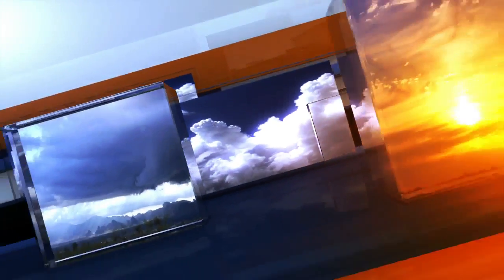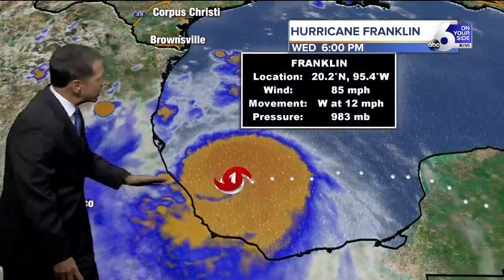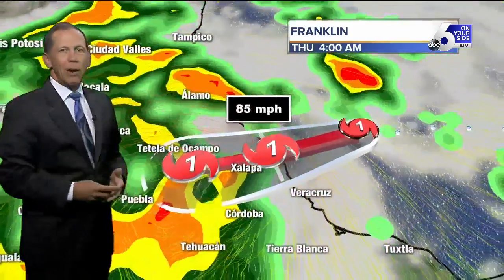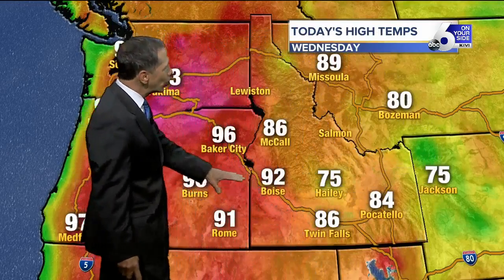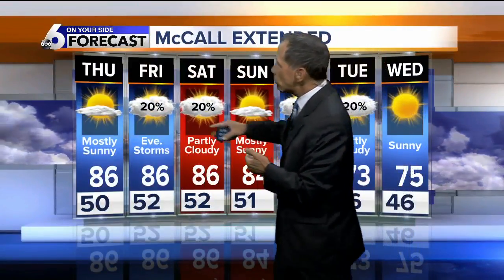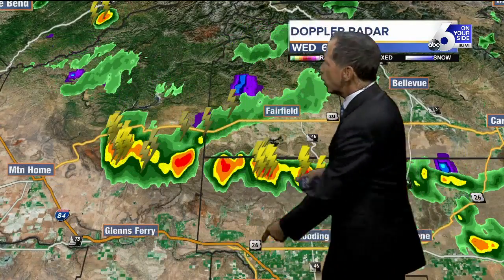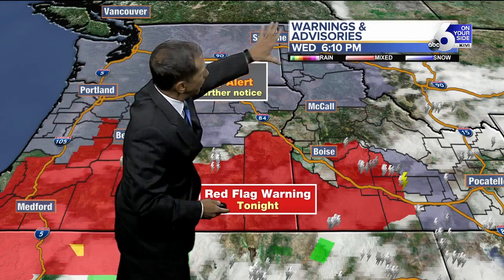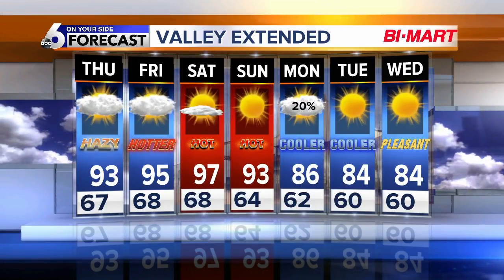Scott Dorval's On Your Side Forecast: Wednesday, August 9, 2017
Scott Dorval's On Your Side Forecast